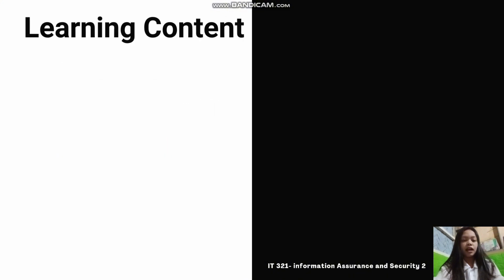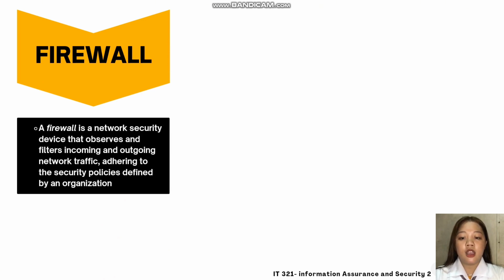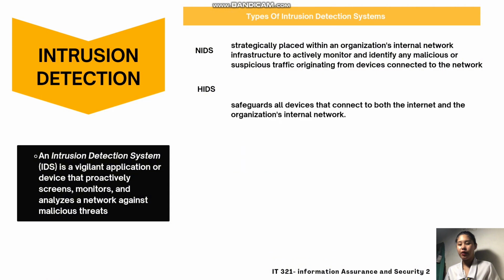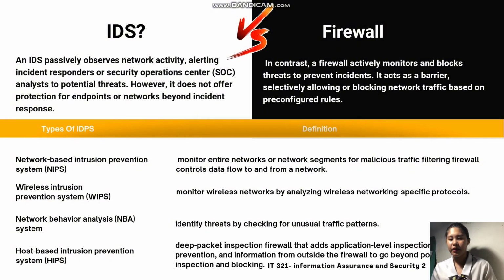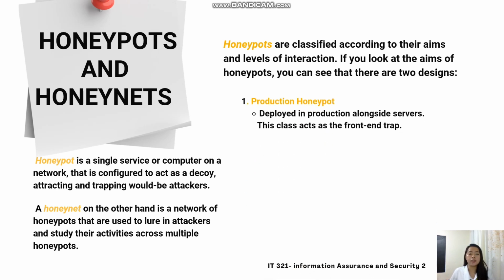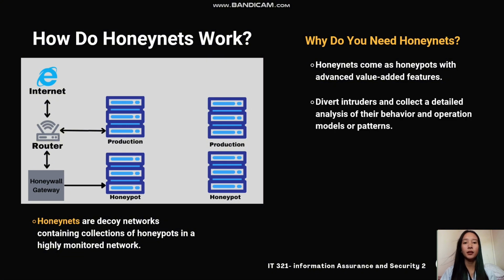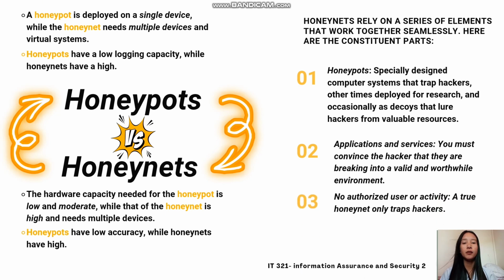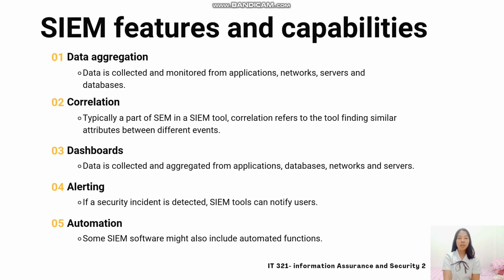Chapter 3- NETWORK SECURITY INFRASTRUCTURE (GROUP 1)